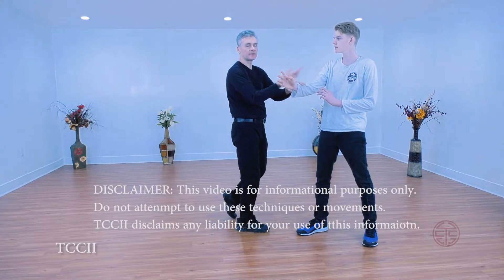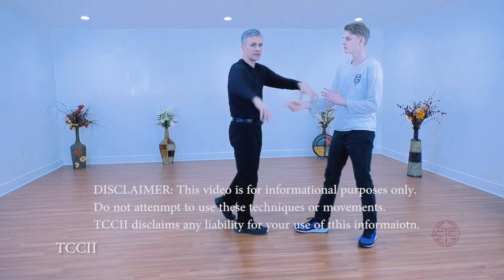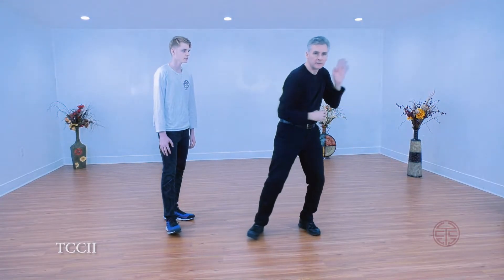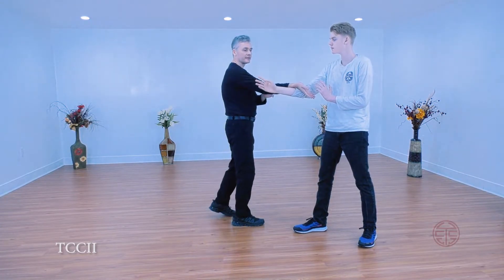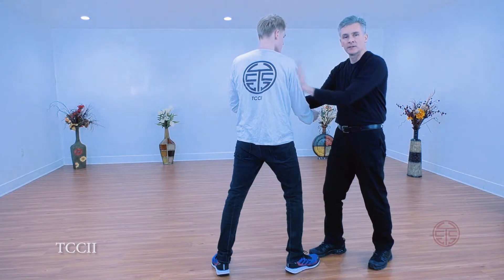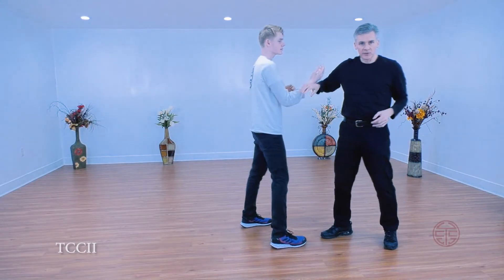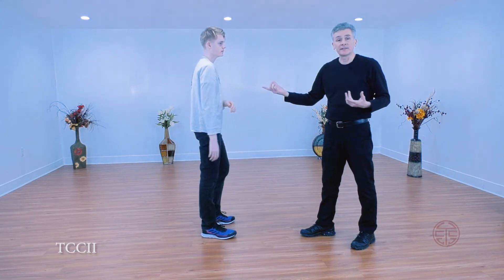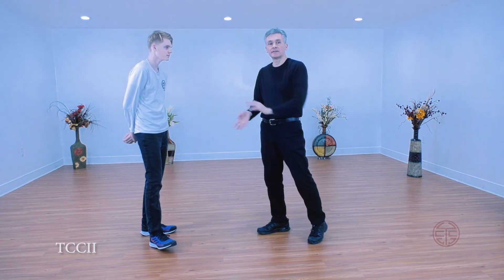Butterfly Palm of Tiger Kung Fu Techniques & Applications - Kung Fu Secrets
Butterfly Palm of Tiger Kung Fu Techniques & Applications - Kung Fu Secrets. The Butterfly Palm is closely associated with Tiger Kung Fu style techniques. Learn Shaolin & Wudang Kung Fu

Shifu Shawn Cartwright and his son Drake teach you Butterfly Kung Fu. The soft and agile Butterfly Animal is often paired with fierce and hard Tiger Style Kung Fu - especially the Tiger Claw applications and fighting. The Butterfly (蝴蝶, Húdié, Wu Dip) can be done with the Tiger Claw for maximum impact. Butterfly is a secondary but important Shaolin animal.

The traditional Chinese martial arts of Kung Fu come from both military arts and self-defense training. They fall into several main categories: Northern, Southern, Internal, External, Shaolin, Wudang, and numerous styles and schools. All traditional style of Kung Fu include basic training and conditioning, forms, strikes, locks, throws, and kicks. Traditional Kung Fu training also has applications, sparring, and weapons.

The main categories of Kung Fu weapons are Short Weapons', Long Weapons, and Special Weapons. The main Short Weapons include Straight Sword (Jian), Two Handed Straight Sword (Shuang Shou Jian), Saber (Dao) sometimes called the Broadsword, the Miao Dao or Chang Dao. The primary Long Weapons are the Staff (Gun), Spear (Qiang), Halberd (Guan Dao, Pu Dao, etc), Long Pole (Chang Gun), Whip Sticks (Bian Gun) and many more.

The Special weapons include specialized short weapons such as Wung Chun Butterfly Knives, the Fujian Butterfly Knives, Double Gen, Ring Knives, Short Sticks, Flexible Weapons such as Chain Whip, Rope Darts, Meteor Hammers, Bagua Double Crescent Knives (Mandarin Duck Knives, Sun and Moon Knives), fans, Three Section Staff (San Jie Gun), canes, umbrellas, and many, many more.

Other categories of weapons include Hidden Weapons such as sharpened coins, darts, needles, ball bearings, thrown chopsticks, etc. Traditional military missile weapons included bows, crossbows, and even repeating crossbows.

With such a long history, diverse population, and innumerable styles of martial arts, it's not surprising that the number of weapons found in the various traditional Wushu or Chinese Kung Fu Styles varies greatly.

TCCII’s teachers and instructors have trained for decades and taught thousands of people around the world. They share authentic Tai Chi, Qigong, Meditation & Kung Fu training and workout videos with you on Youtube.

Please use common sense when viewing or listening to any of our videos or training materials. Our teachers, instructors, coaches, and other guests have many years of training under the guidance of experts and the information they present reflects their experience. Seek qualified professional advice before undertaking any training, program, or activity.
It does not constitute medical, legal, financial, or professional advice. You are responsible for your own actions. You assume all liability. TCCII will not be liable for any direct, indirect, consequential, special, exemplary, or other damages arising therefrom.
Understand that our results are not typical. Most people simply will not invest the time, effort, or common sense into their own training. Your results will be directly proportional to your wise investment in yourself.